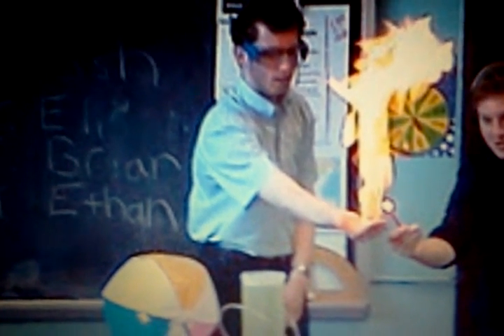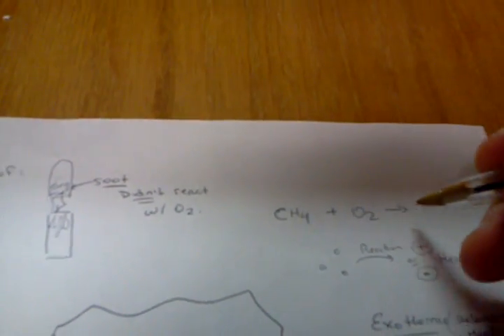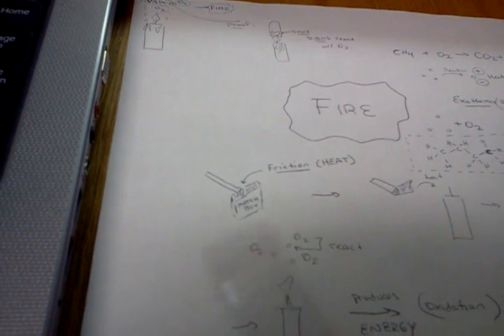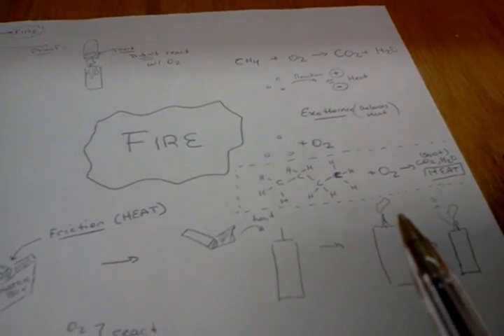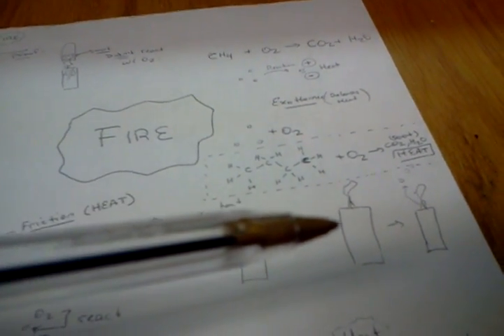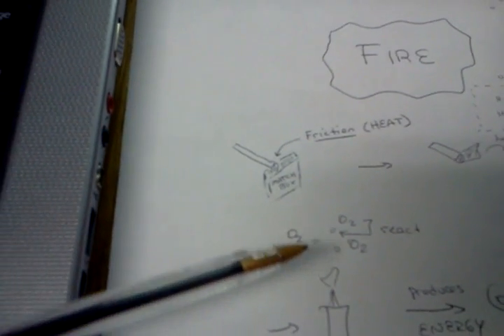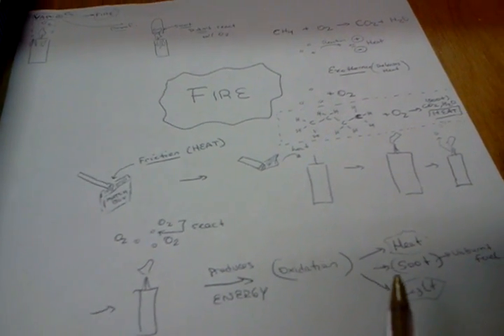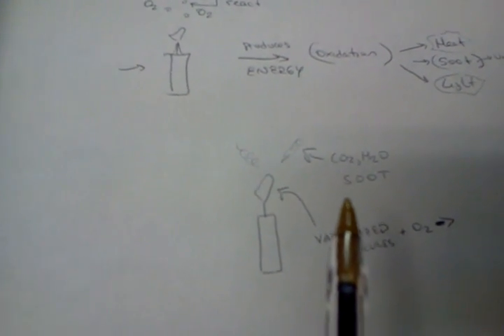How does Fire work?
As part of Project START Science! Online, we explain the chemistry of how Fire works.